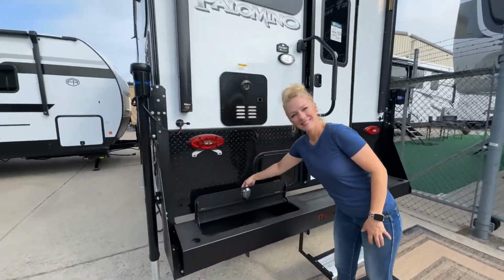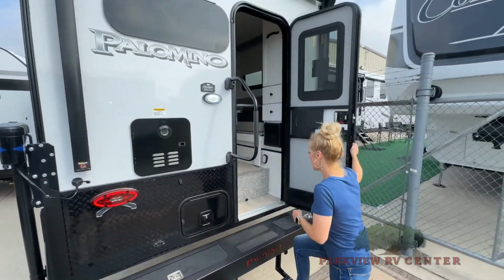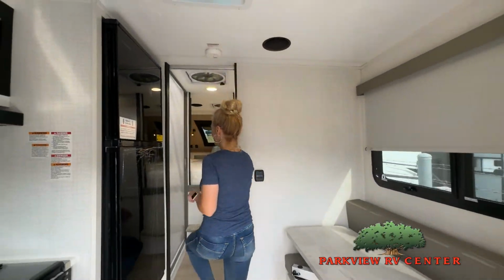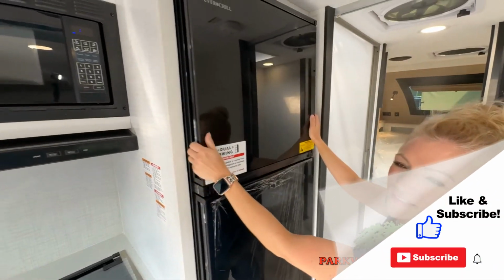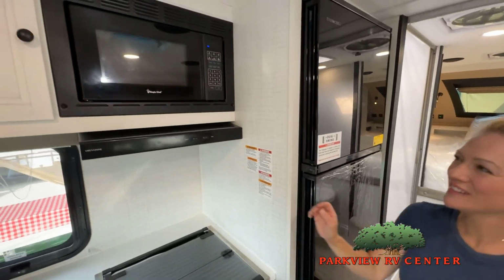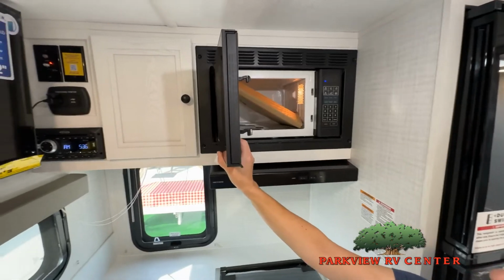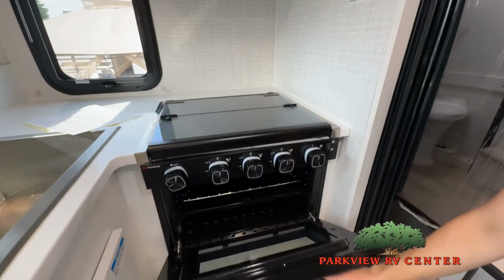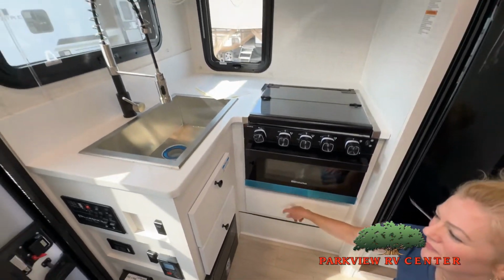Palomino-Backpack Edition-HS-3210 - by Parkview RV Center of Smyrna, Delaware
Palomino Backpack Edition HS 3210 MAX highlights:

Full Dry Bath
Queen-Size Bed
Microwave Oven
7' Rear Awning

There's a reason RV Business voted this truck camper a 2024 Must See RV, so come take a look! You will love how much space you have inside with a booth dinette slide that also houses the 11 cu. ft. 12V refrigerator. Not many truck campers include a dry bath, but this one does, and it's sure to make you feel more at home. There is even a bath linen closet to keep towels close by. The rear corner kitchen includes a microwave oven and a sink cover for more prep space, and the overhead cabinets can hold spices and snacks. When you're ready to catch some zzz's, the front queen-size bed is sure to provide a great night's rest. There is also a wrap-around nightstand, two storage chests, and two closets so everything can stay tidy!

Go on more adventures in comfort and style with any one of these Palomino Backpack Edition truck campers! An Alpha Super Flex membrane roof covers each unit and an aluminum frame surrounds them, as well as a high density block foam insulation. The broad maple cabinets add a residential touch to your space, the Maxx air vent keeps the air circulating, and the 20,000 BTU furnace will keep you warm during the cooler camping months. Available options include an 11,000 BTU A/C, four entry steps, and more depending on the model you choose. Come find the right hard or soft side model for you today!

Parkview RV
5511 Dupont Pkwy
Smyrna, DE 19977

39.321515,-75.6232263